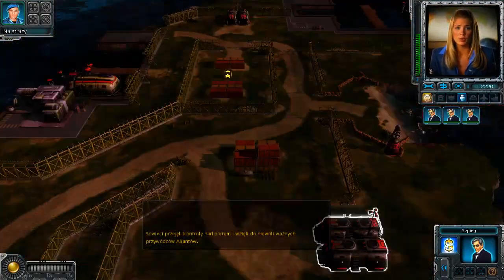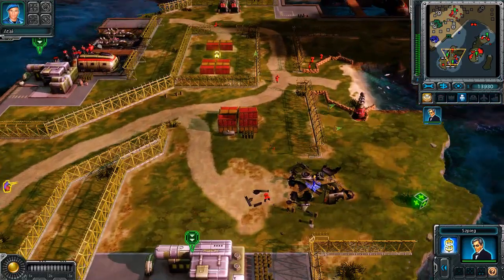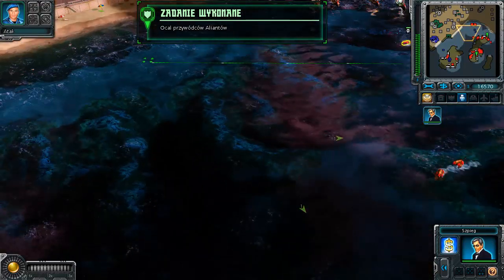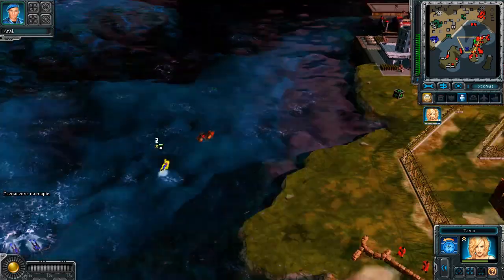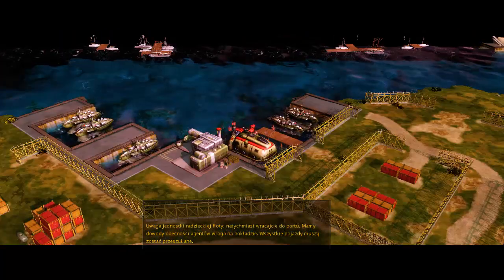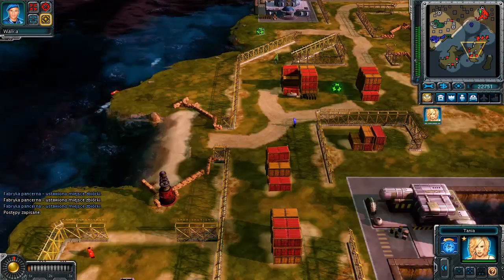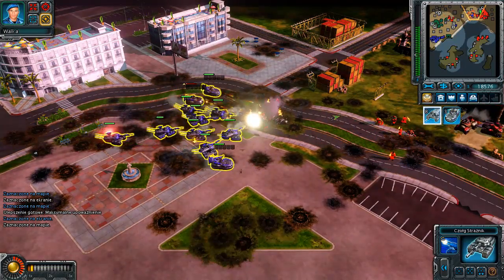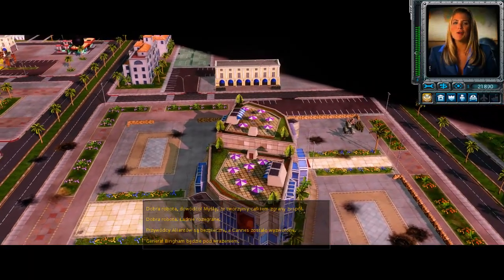C&C Red Alert 3 - Allied Mission 2 Cannes, The Shark And The Lure [HD]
Check my other longplays (mostly in HD quality) on my channel.

C&C Red Alert 3 is a real time strategy game developed by Electronic Arts in 2008 for the PCs together with console releases on Playstation 3 and Xbox 360. There were also minor releases on mobile phones and smartphones but these were really lacking a lot of touch to be a fun games. Anyway, to make things more interesting I've decided to play all Red Alert 3 campaign with a mod - this mod is called a Red Alert 3 Reloaded and you can find a link to this mod below, that mods adds several graphical and gameplay tweaks and also adding all Uprising units to the game.